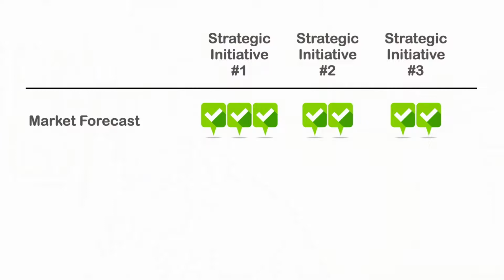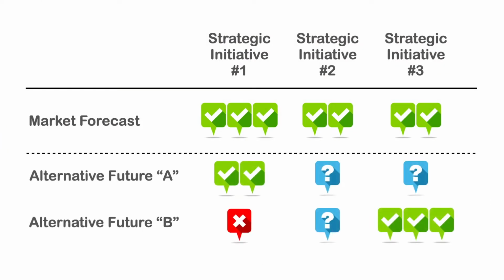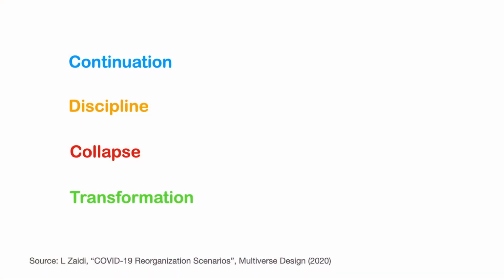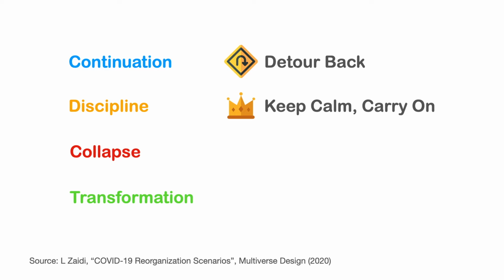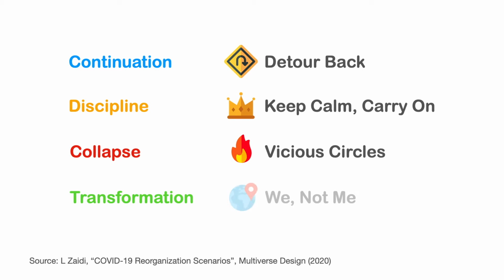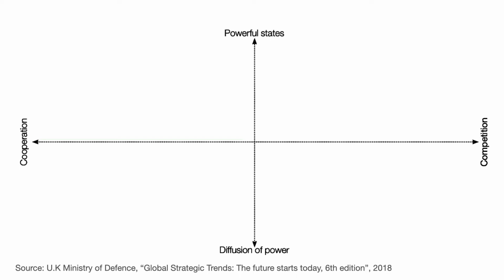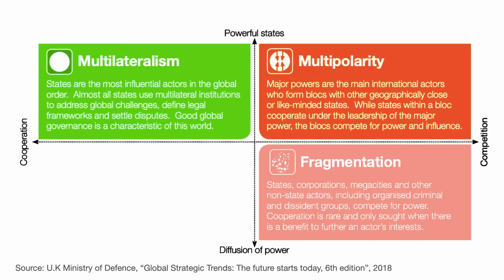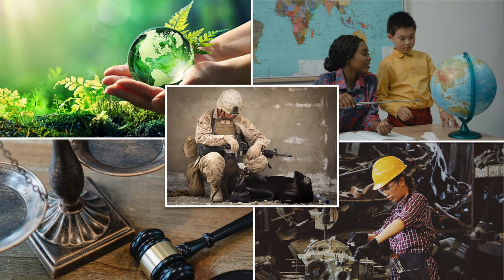How to create alternative futures to stress test strategy for risk management and foresight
Use of "wind tunnelling" to stress test and examine the resilience of one's organisational strategy requires generating alternative future scenarios. Two common methods used for generating scenarios for the disruption of emerging risks are Dator's four archetypes and 2x2 scenario matrices.

0:00 - Introduction
2:13 - Dator's 4 Archetypes
6:28 - 2x2 Scenario Matrices
8:15 - Conclusion